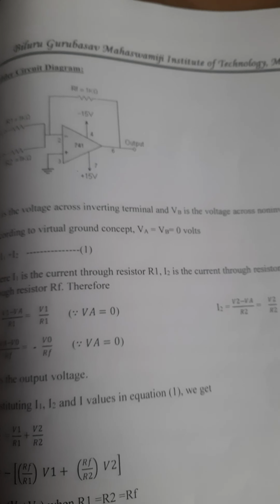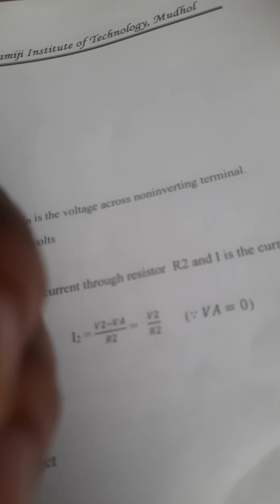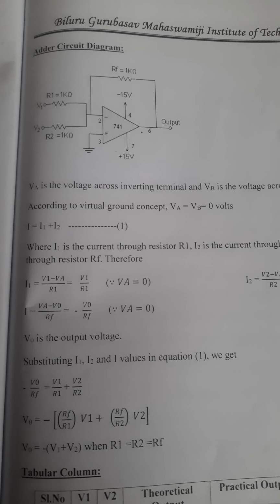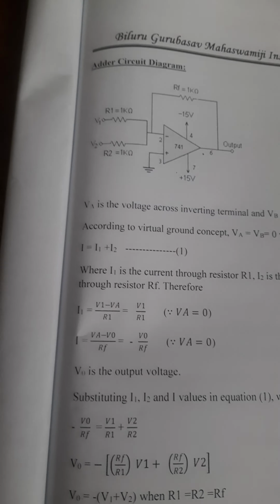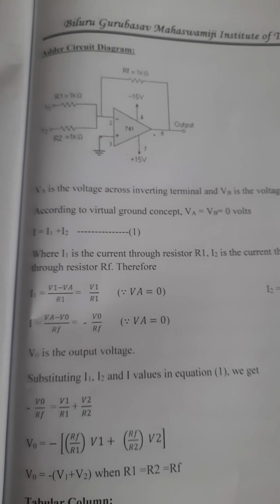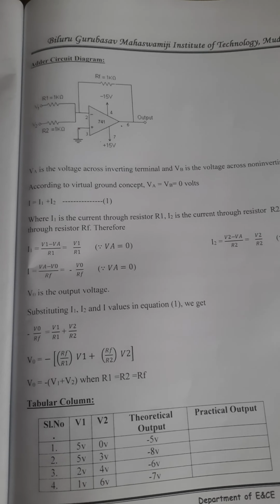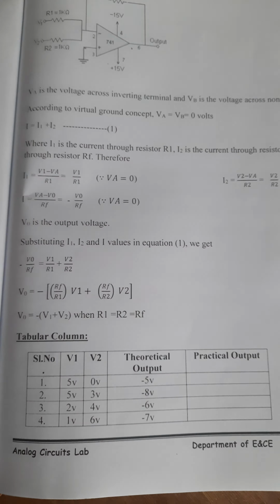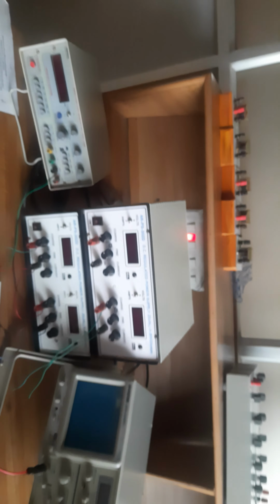Application of Op Amplifier as a Adder